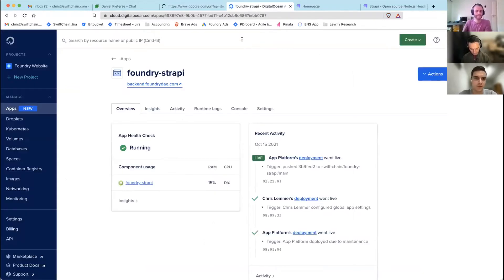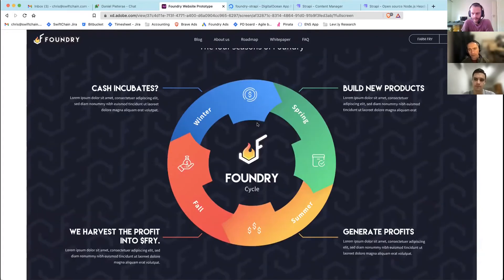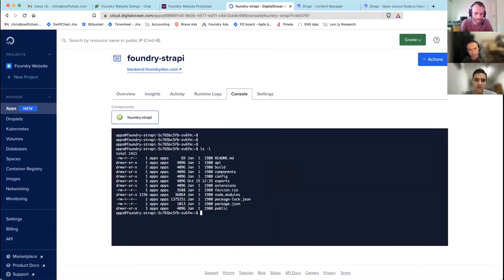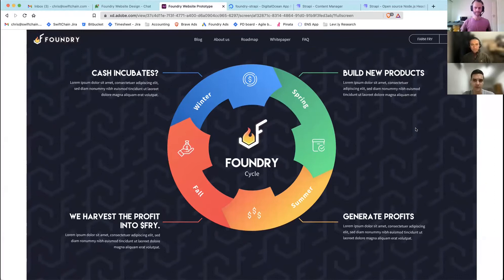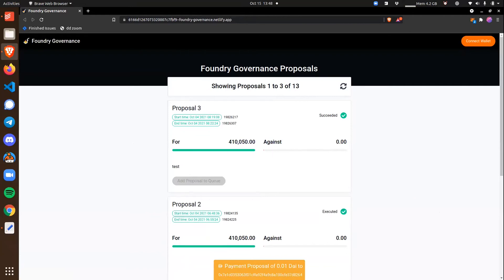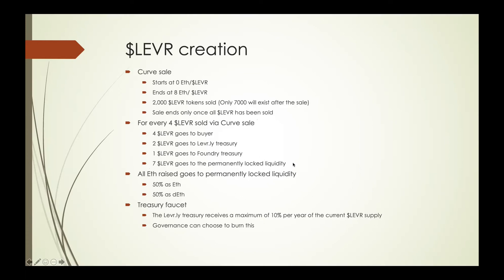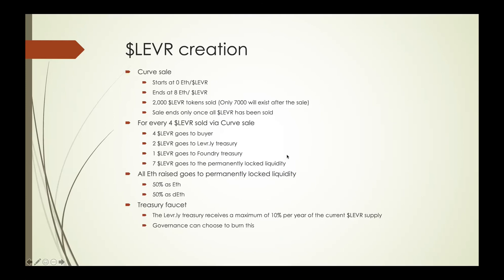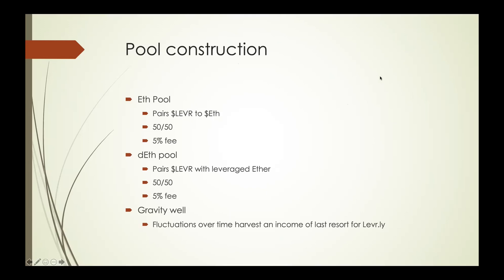Demo Day 2021.10.15